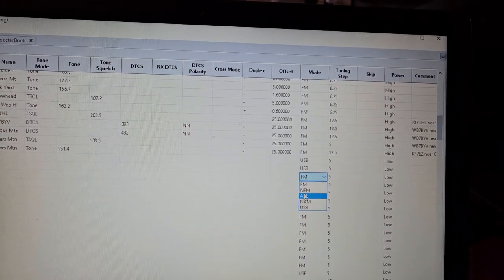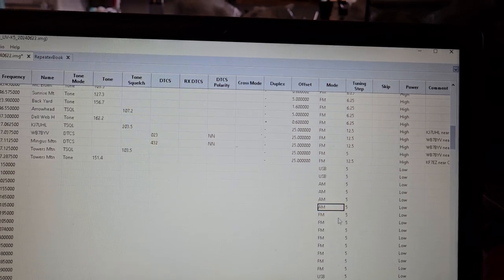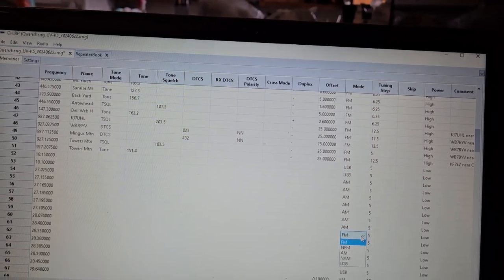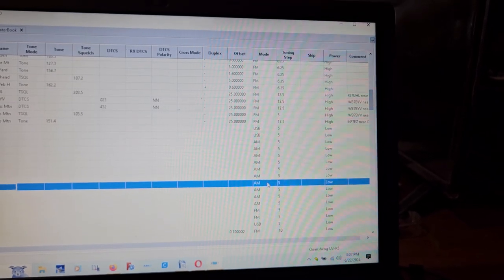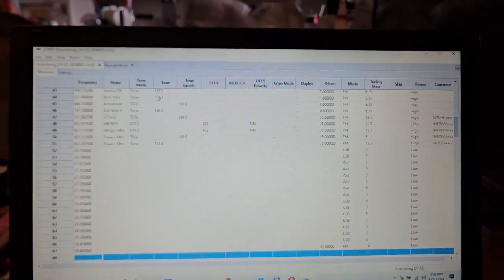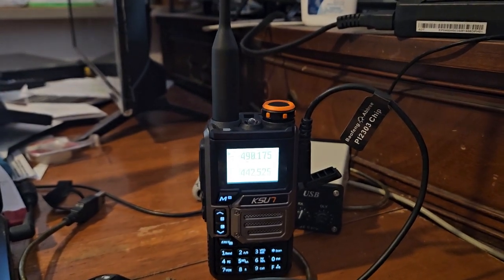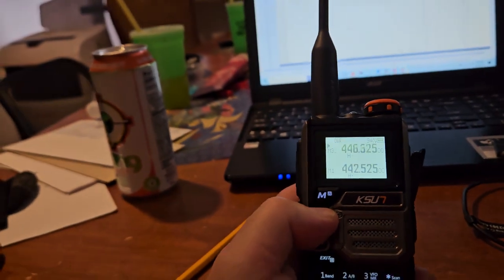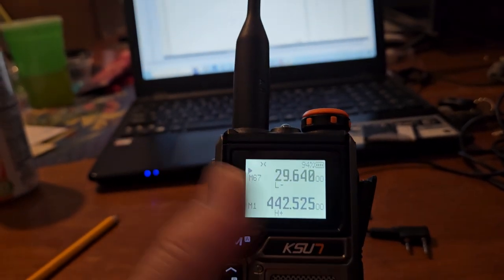programming ham and CB radio frequencies to the uvk 5 through chirp